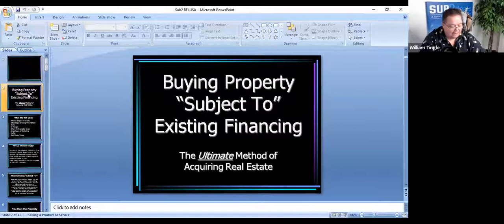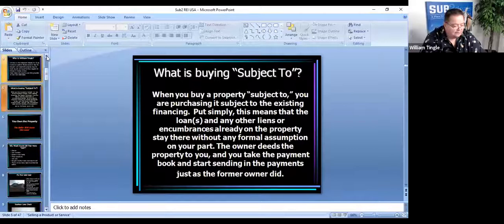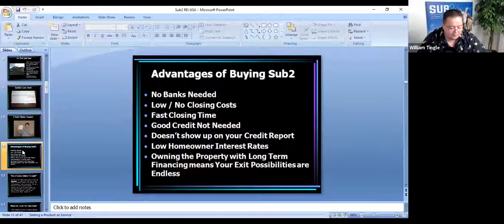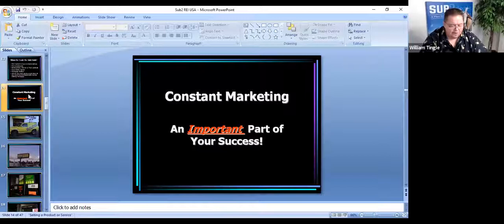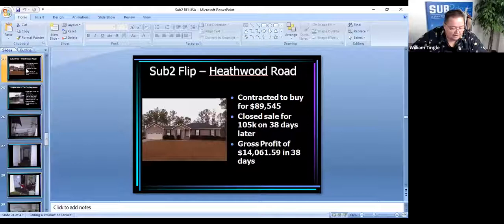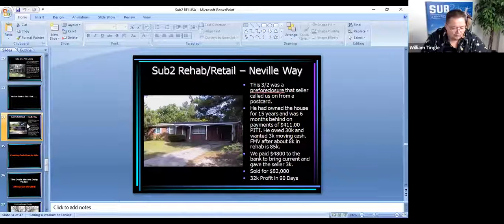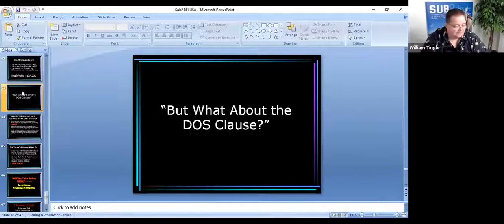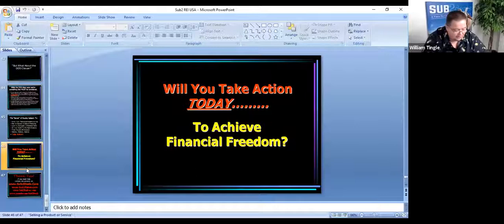Creative Real Estate Investing & Buying Subject to with William Tingle (Teacher for REI USA)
Learn to Invest in Real Estate with REI USA. We are an online education and networking platform where you can put yourself in front of live expert investors around the country and learn to invest in every niche out there.

A Training Session of REI USA

What You Will Learn:

- How to Buy Property Subject to Without Banks or Loans

- How to Sell These Properties with Seller Financing for Massive Profits